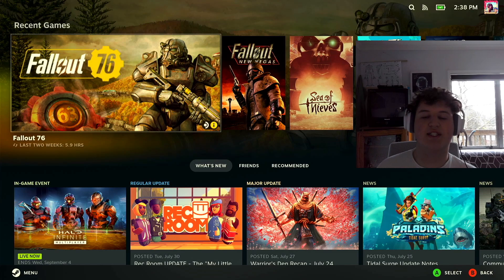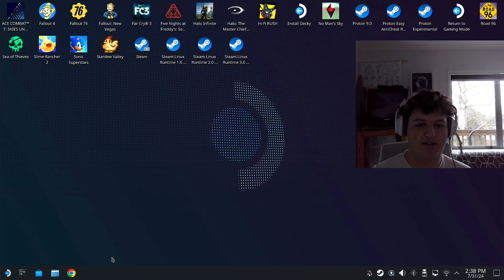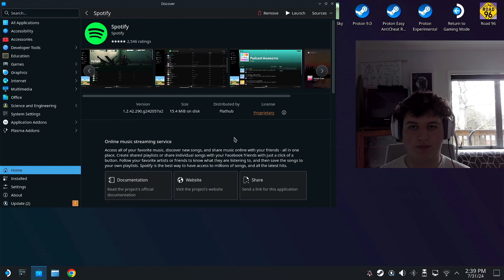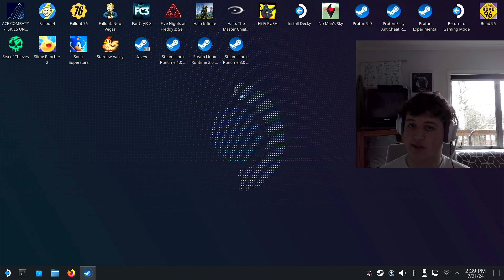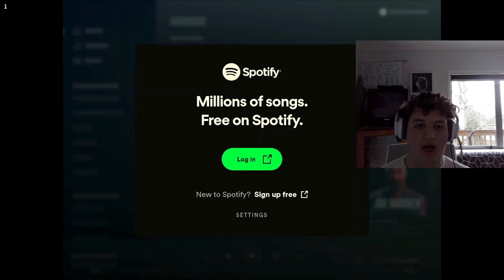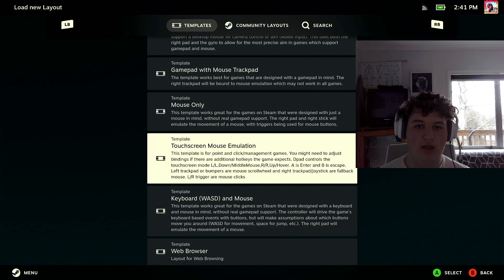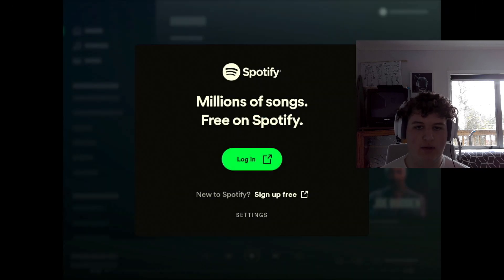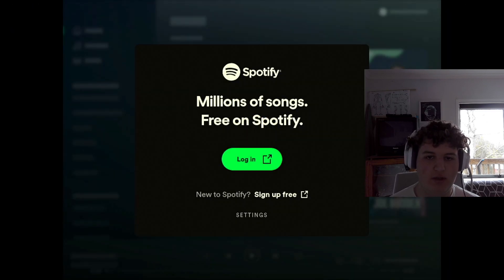How to install Spotify on SteamDeck